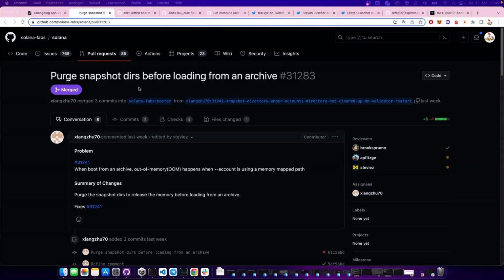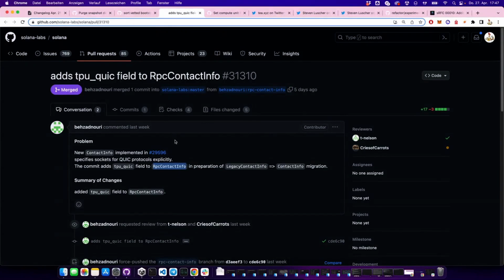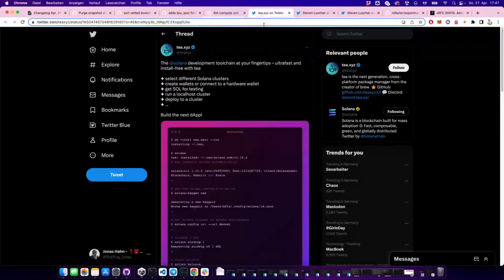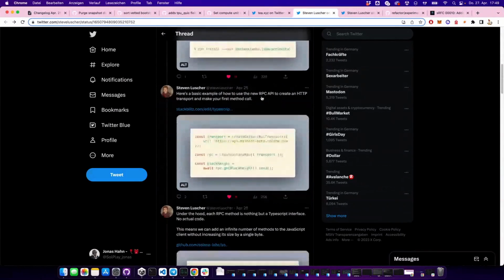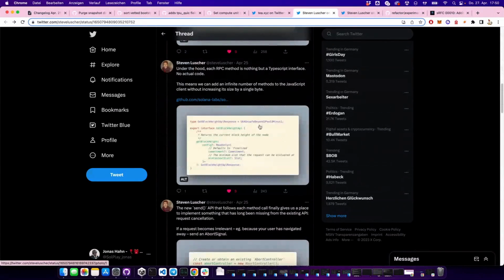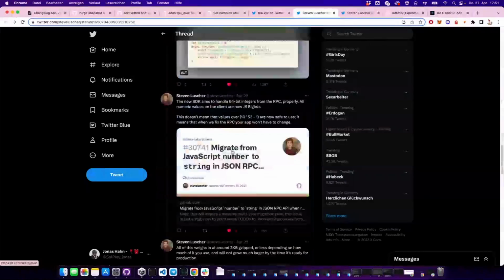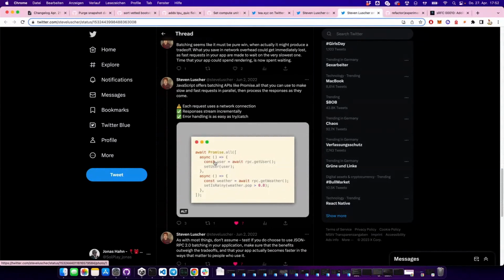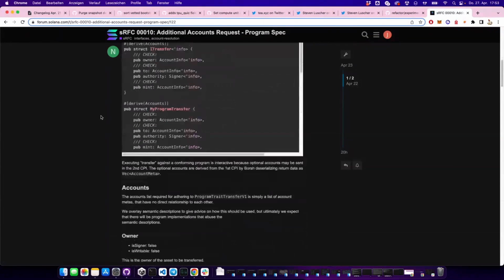Solana Changelog May 2 - Account Interfaces, Solana web3.js experimental, Tea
Some more Solana changes from Nick & Jonas.